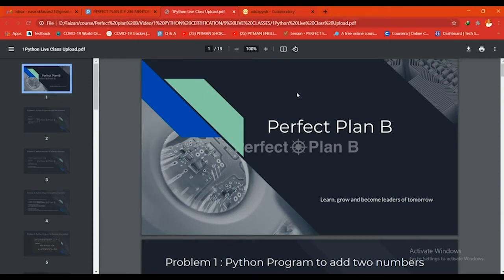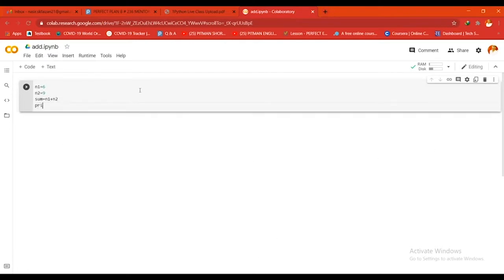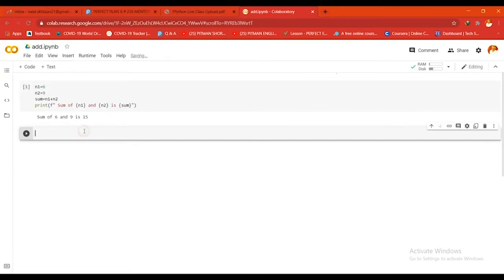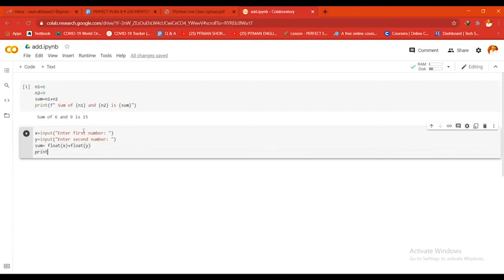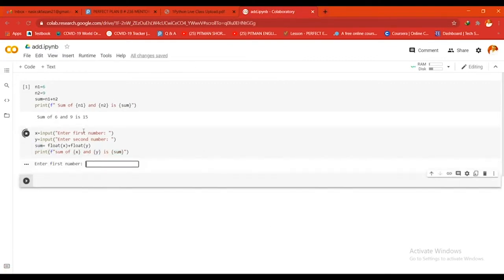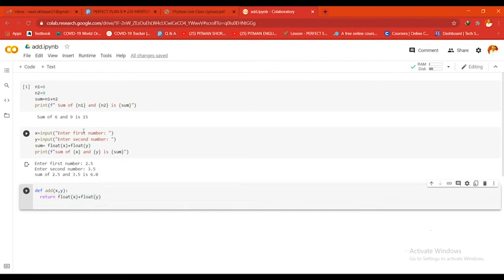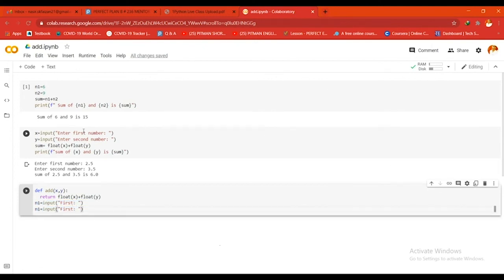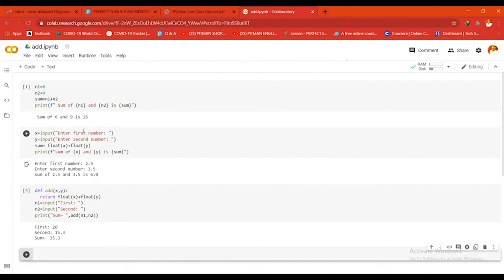Python Interview Questions | Addition of 2 Numbers in Python | Perfect eLearning by Perfect Plan B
Python Certification is the most sought-after skill in programming domain. In this Python Interview Video Series, we will introduce you to the top 50 asked questions in Python interviews for the year 2021. We have 50+ questions on Python Programming basics which will help you with different expertise levels to reap the maximum benefit from our video series.

Want to Upskill yourself to get ahead in Career? Check out the Perfect eLearning courses by visiting

Let us start by taking a look at first questions which is frequently asked Python interviews.

Watch this video till the end to understand the coding steps required to execute the addition of 2 numbers in Python.